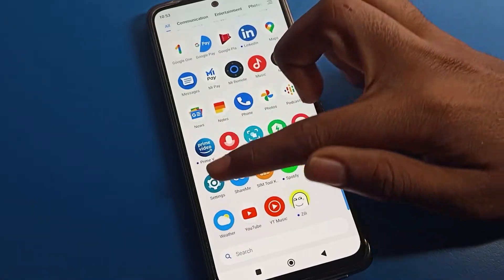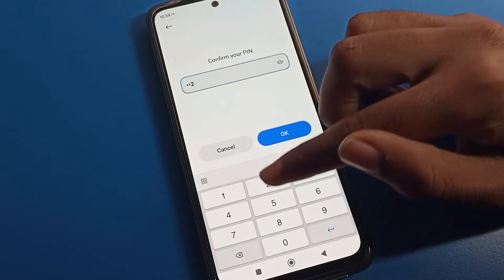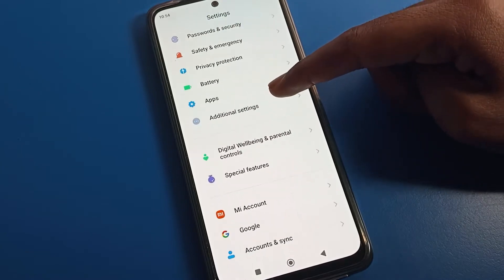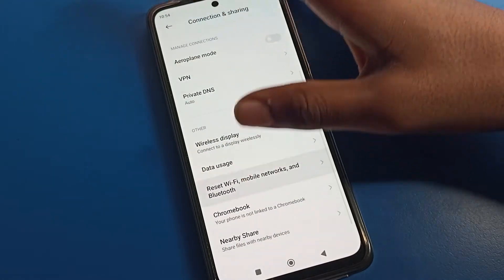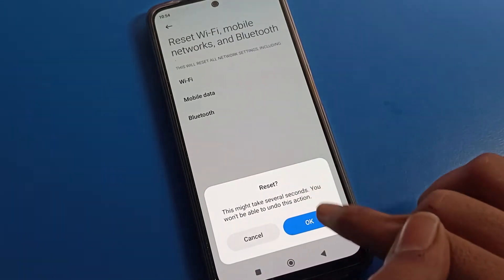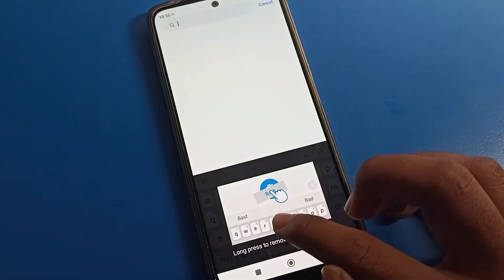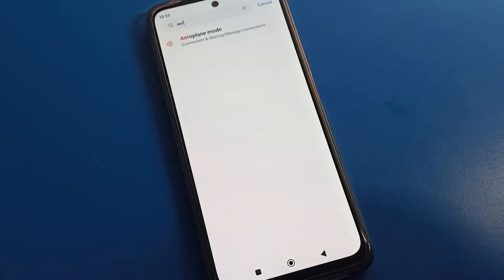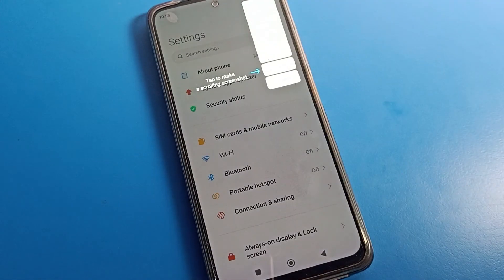internet problem fix Poco x5 pro | how to fix internet on poco phone